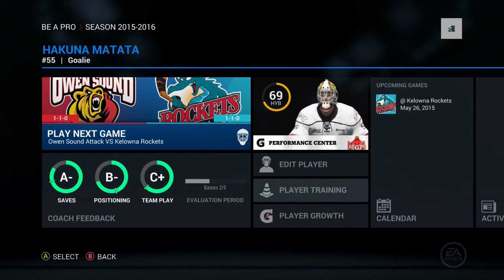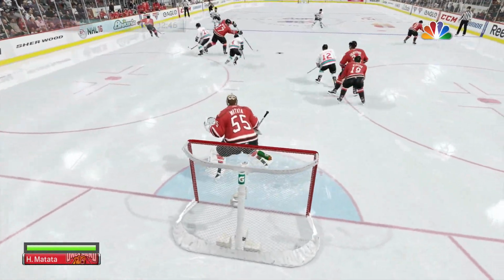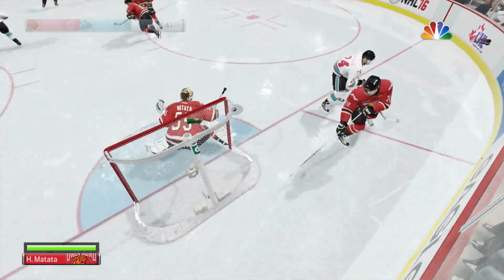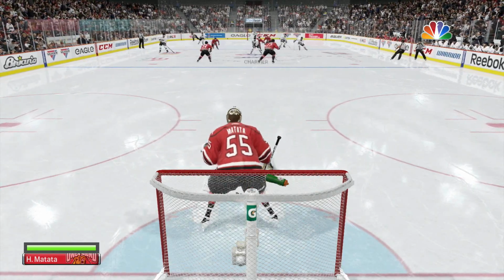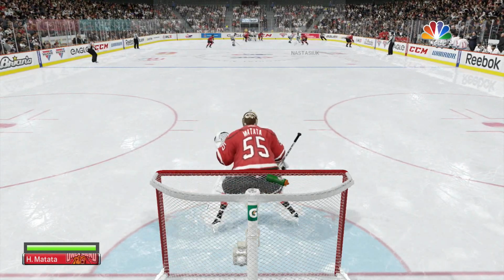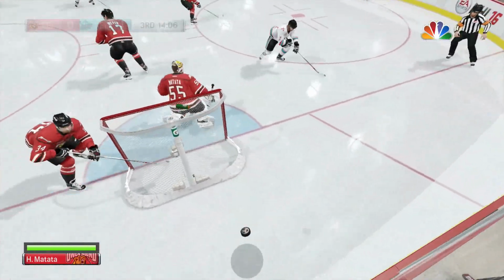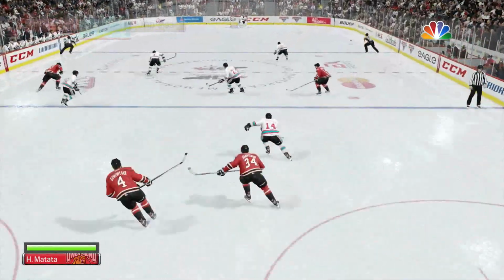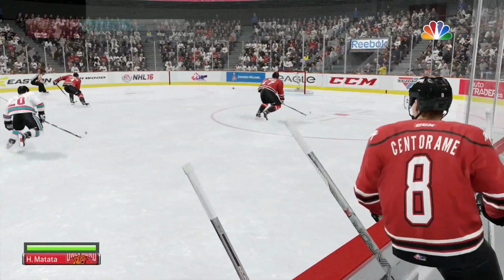NHL 16 Goalie Be a Pro #3 - .955 Movement Tips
Gamertag: JmOnEy2436

Likes and Comments are always appreciated.  I'm just doing my best to help the NHL/EASHL Community.